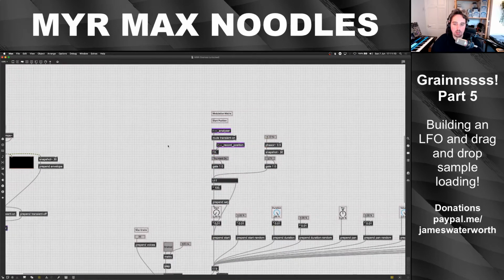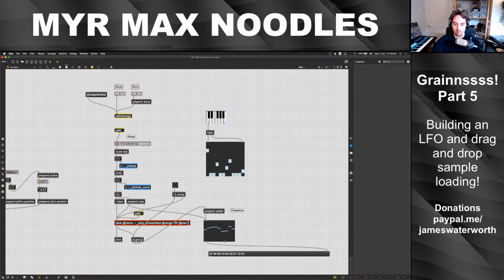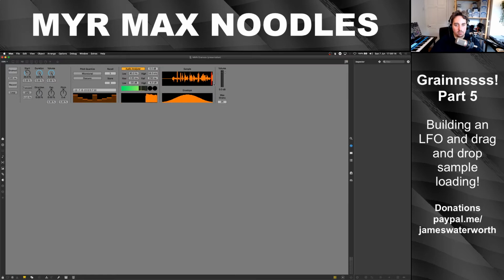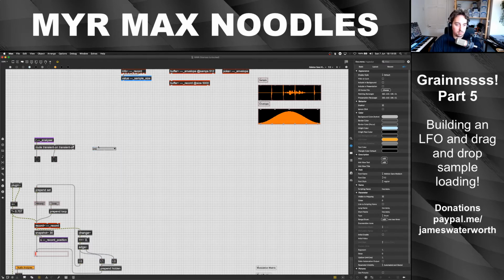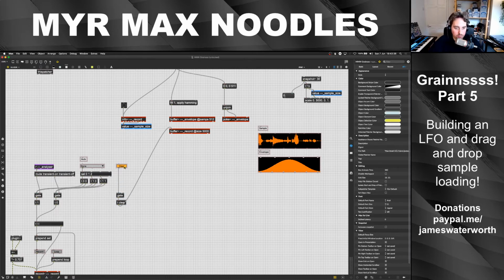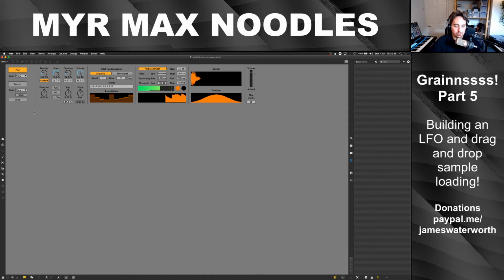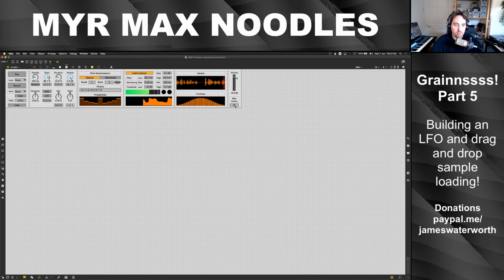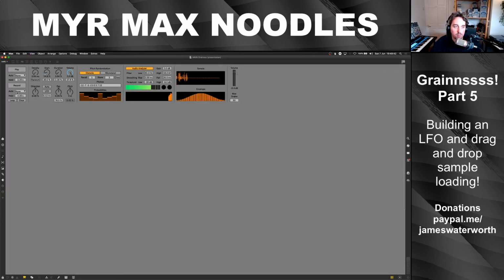Myr Max Noodles - Grainsss! Part 5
The fifth instalment in a series programming a Granular Synth for Ableton using Max for Live. In this video we tidy up and improve the user interface, add some ways to automatically trigger playback and recording based on transient detection, and add coin toss random logic to when grains are triggered to play.

The videos are recordings of live streams where we're working things out as we go, with purposefully little preparation. The idea being to give a view into how people experienced with Max for Live work and fix problems when they come across them. As opposed to being a polished tutorial where any issues have been solved and worked out beforehand. There may be a fair bit of rambling and maybe issues we run into which we can't fix immediately, but hopefully that in itself gives some valuable insight.